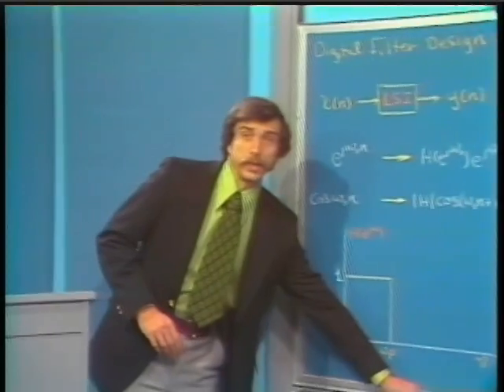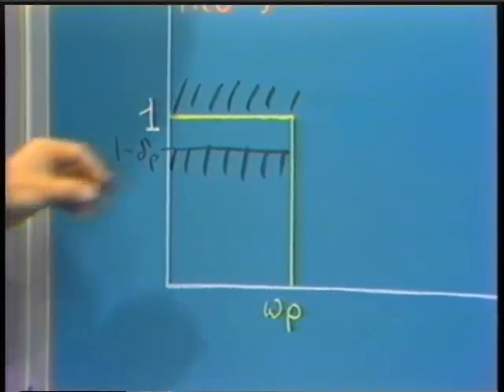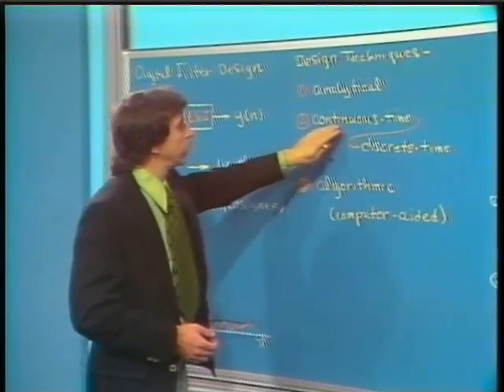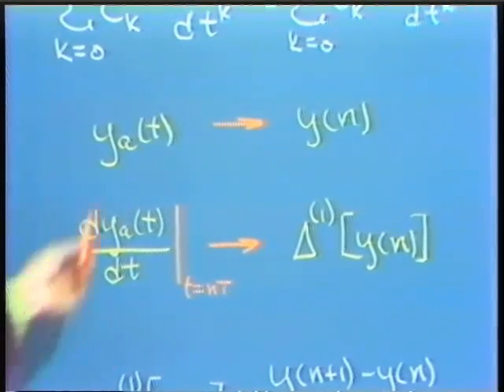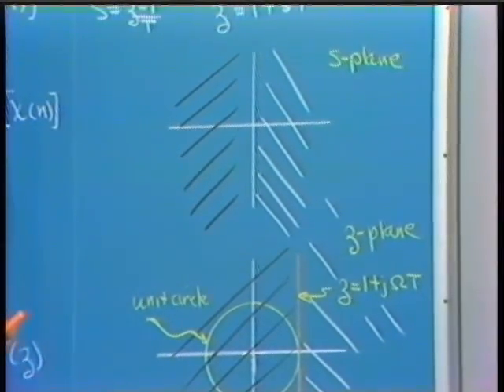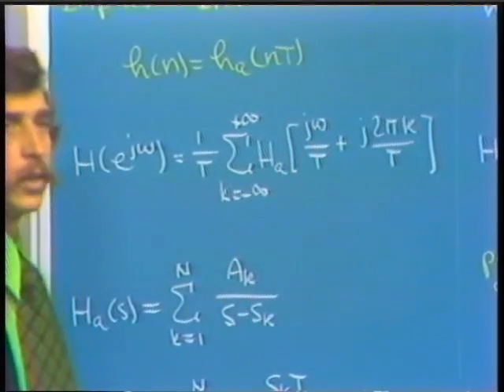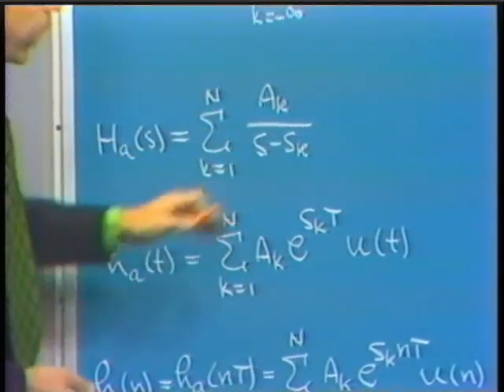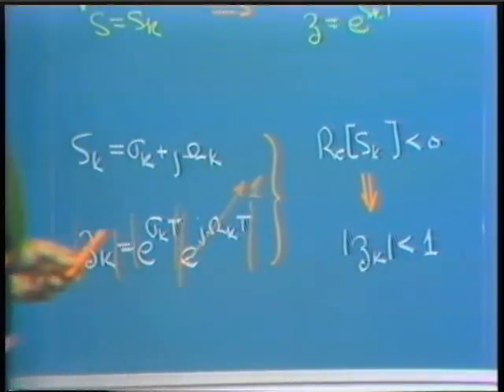Lec 14 | MIT RES.6-008 Digital Signal Processing, 1975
Lecture 14: Design of IIR digital filters, part 1